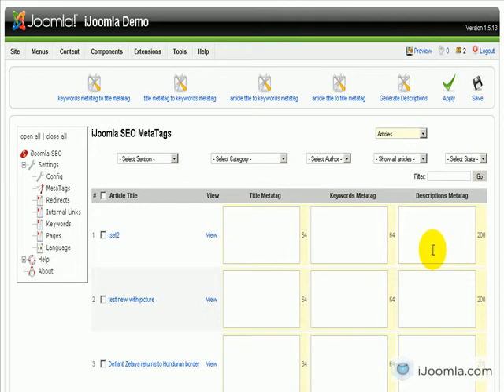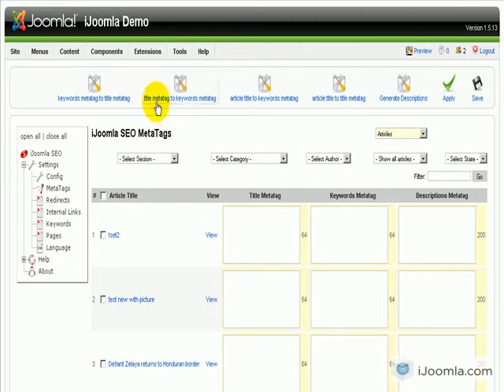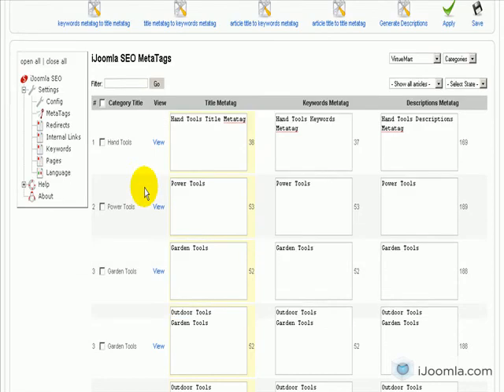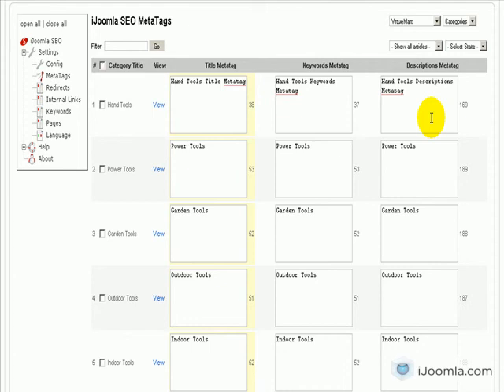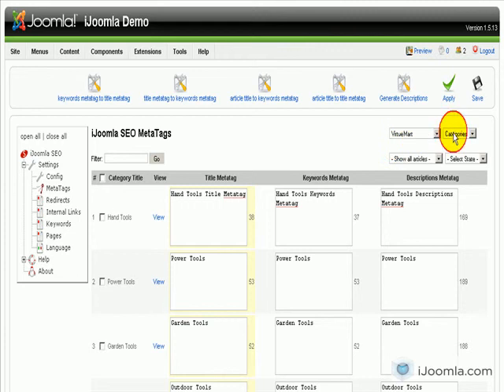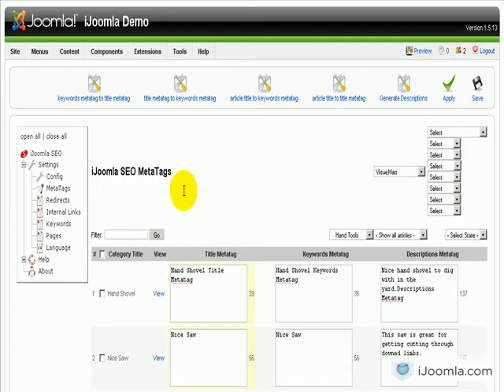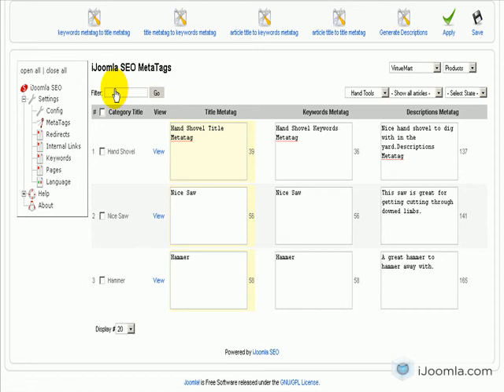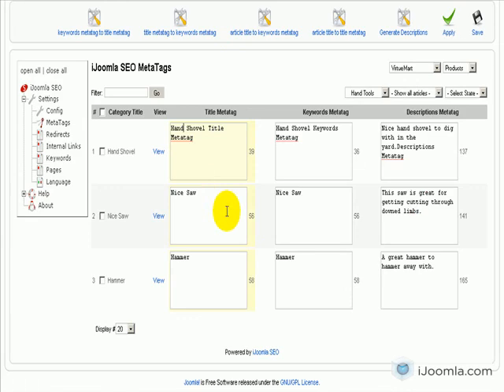How to edit virtuemart metatags using iJoomla SEO